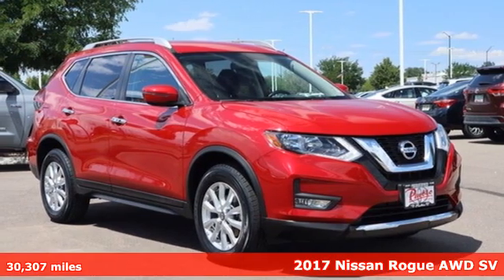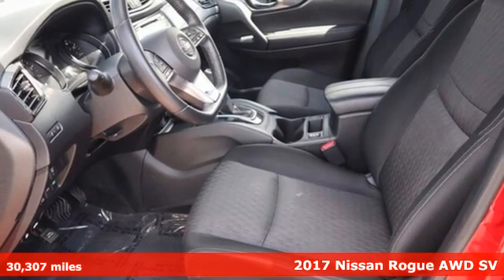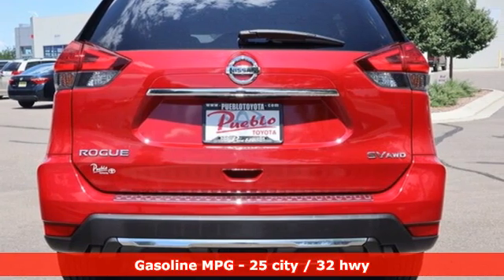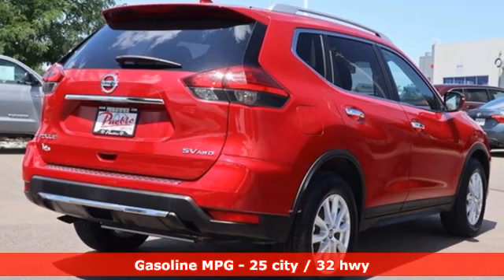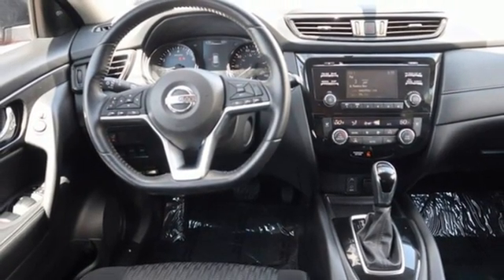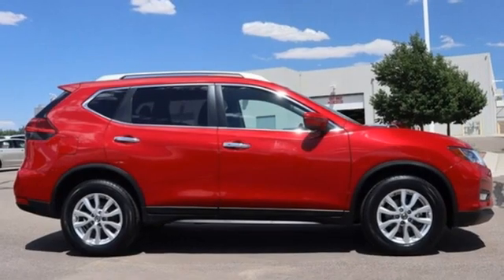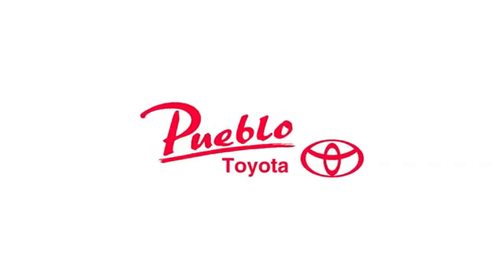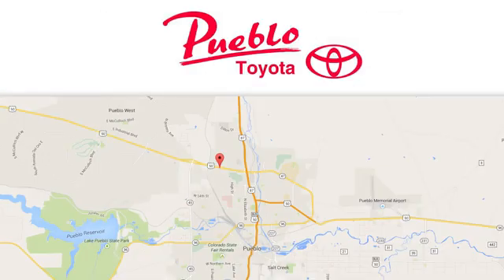Used 2017 Nissan Rogue Pueblo CO Colorado Springs, CO #67337 - SOLD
Year: 2017
Make: Nissan
Model: Rogue
Trim: SV
Engine: 2.5L 4 cyls
Transmission: CVT (Continuously Variable)
Color: Palatial Ruby
Interior: Charcoal
Mileage: 30307
Stock #: 67337
VIN: JN8AT2MV0HW260781
Recent Arrival! CARFAX One-Owner. Clean CARFAX.brAWD AWD. 25/32 City/Highway MPGbrAwards:br * 2017 KBB.com 10 Best SUVs Under $25000brbrFor the Best priced and highest quality pre-owned vehicles in Southern Colorado visit Pueblotoyota.com or call our team at .

Pueblo Toyota
2220 US-50 West
Pueblo, CO 81008

Address:
2220 US-50 West